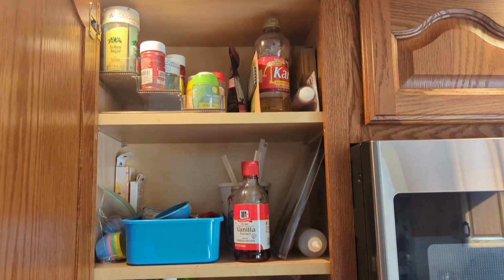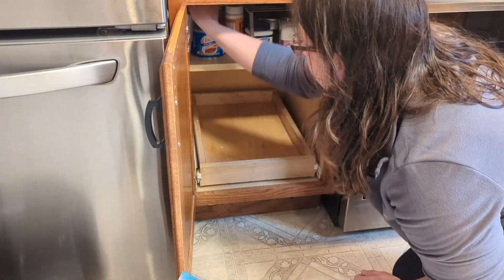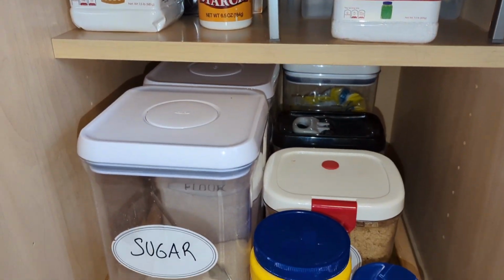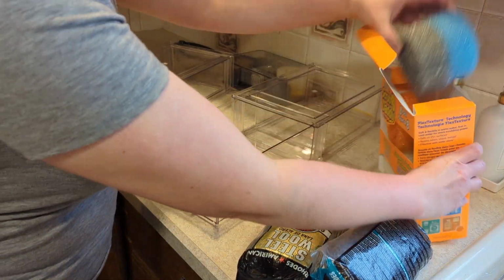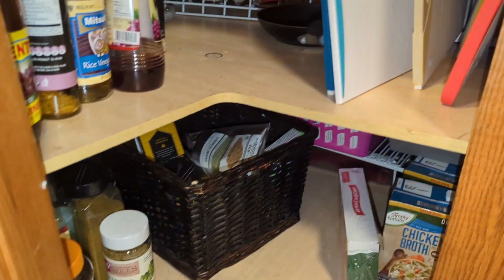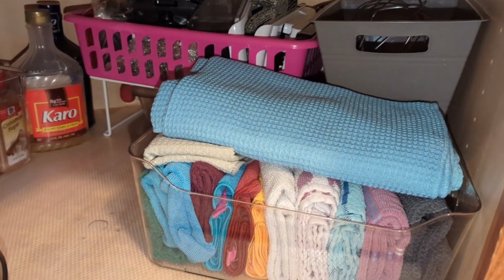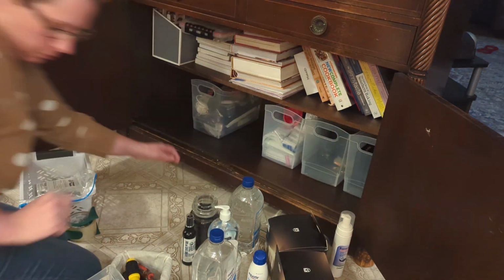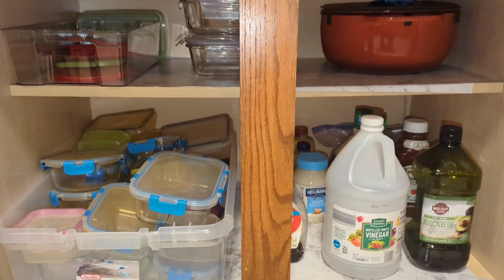Kitchen Organization (NEW) 2024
Well, I've finally figured out the best way to organize my small kitchen!! Join me as I show you some of the organization tips I've learned over the years, and how you can implement them in your own kitchen. You don't have to spend a lot of money to get things done, the trick is being able to let go of all of the items you don't really need anymore.